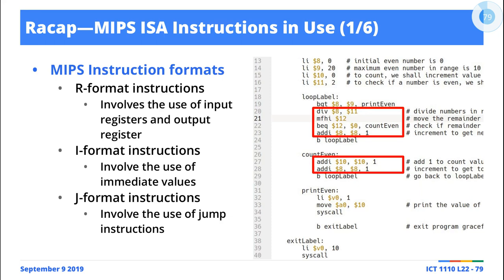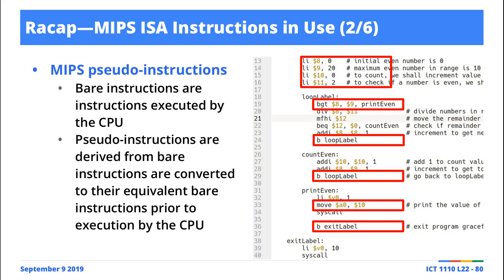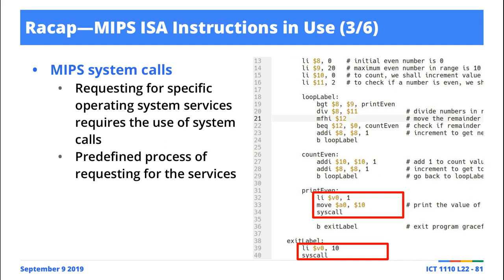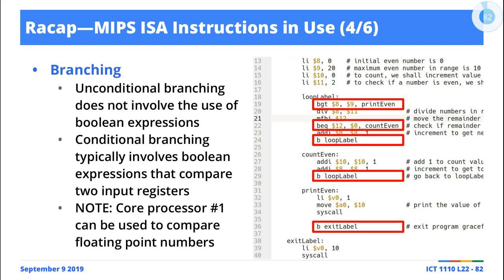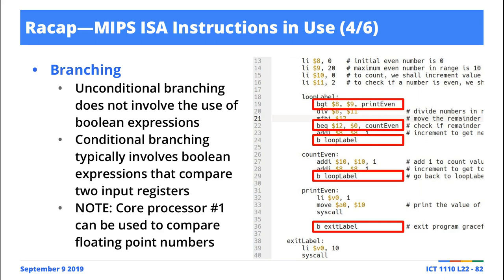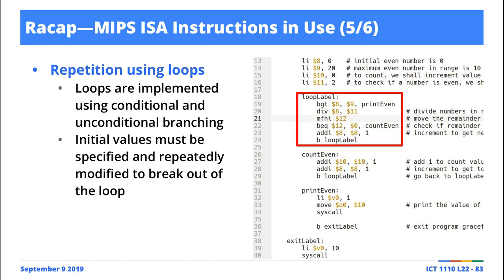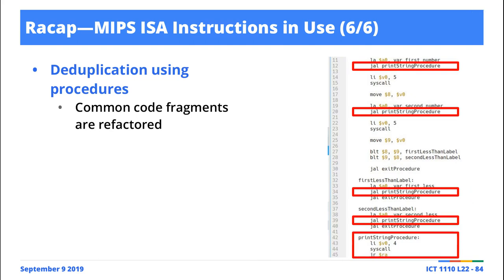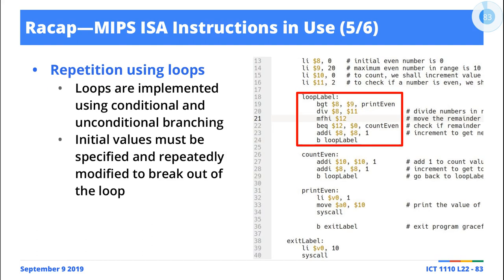[Excerpts] MIPS Assembly Language: Lecture Series Recap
In class live outline of MIPS Assembly Language lecture series recap.